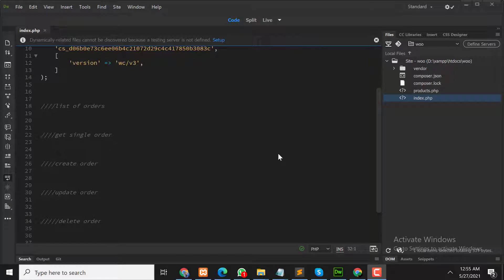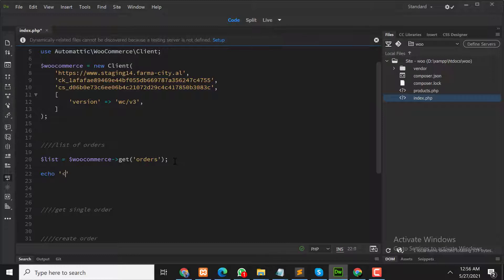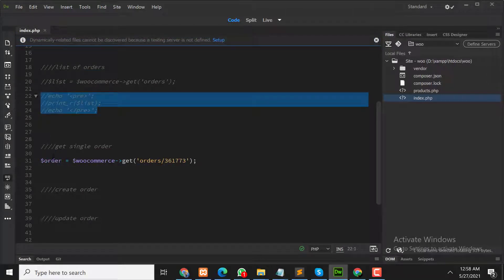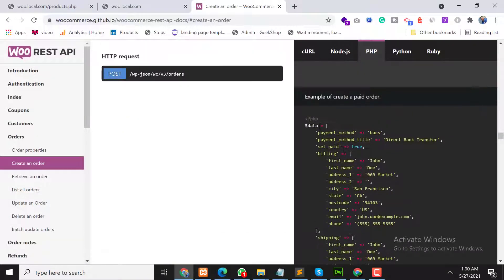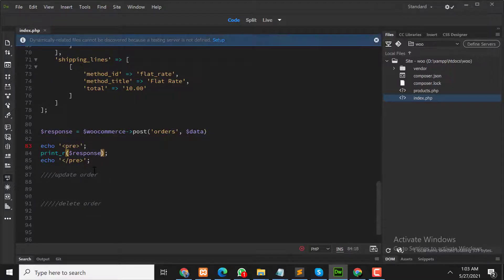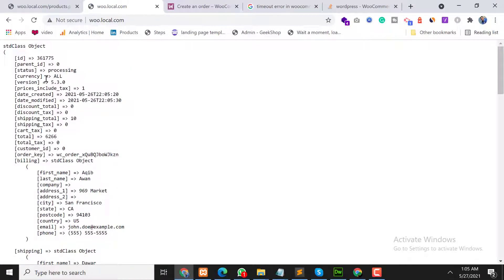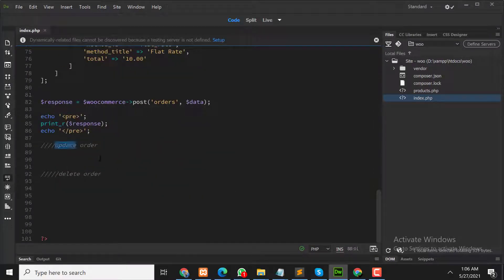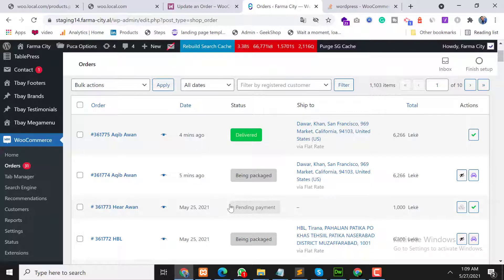Part3 | Woocommerce Orders Rest API Tutorial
in this video we have learned about woocommerce orders rest api.
* get list of orders from woocommerce orders API
* get single order details by using woocommerce orders API
* update order using woocommerce order API
* create a order using woocommerce orders API

Do you want to hire me?